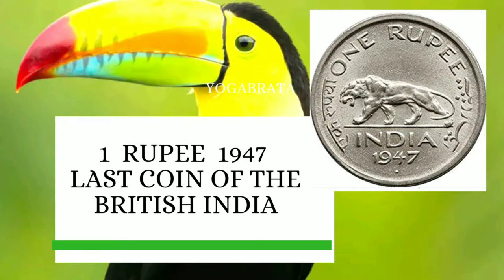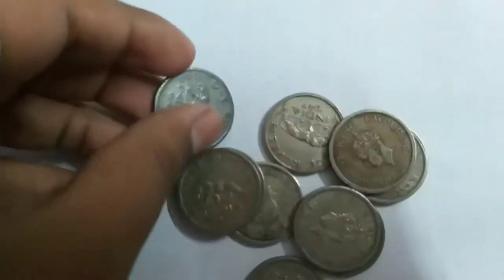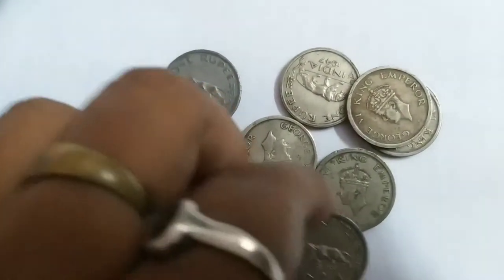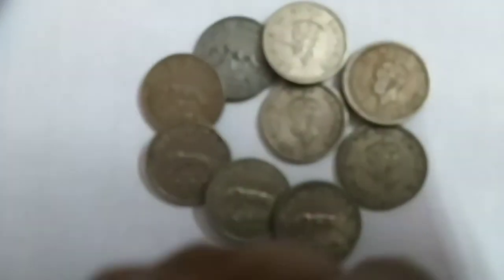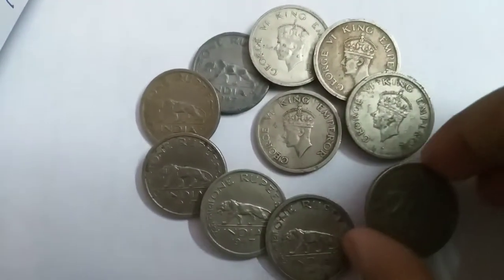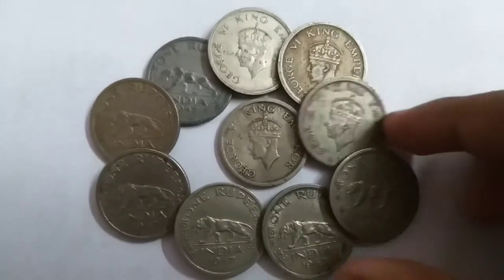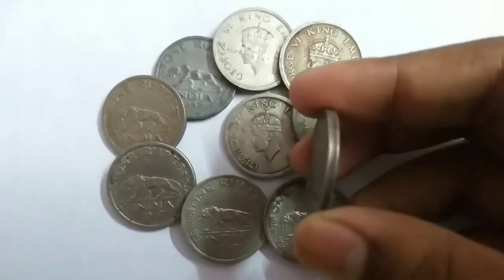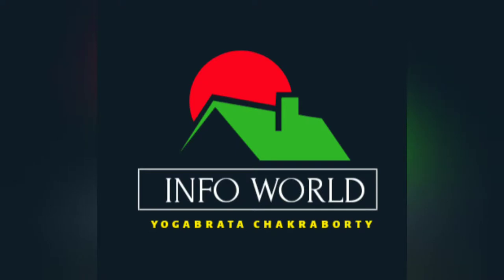1 Rupee 1947 coin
The last One Rupee coin from the British India
One Rupee 1947
featuring George VII King and Emperor